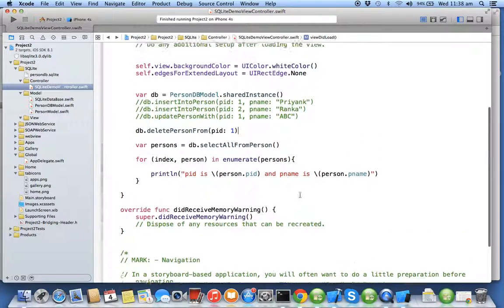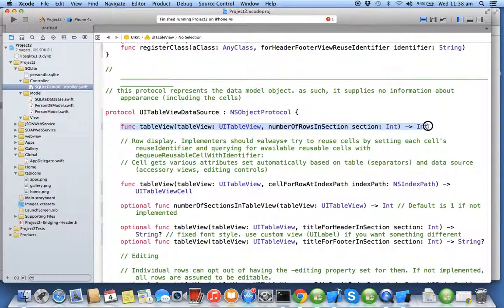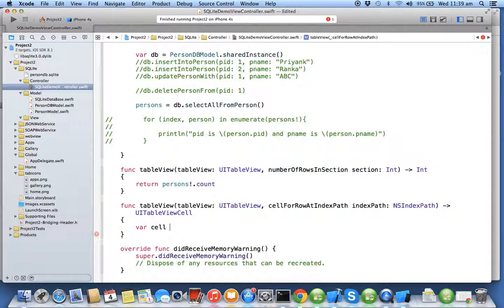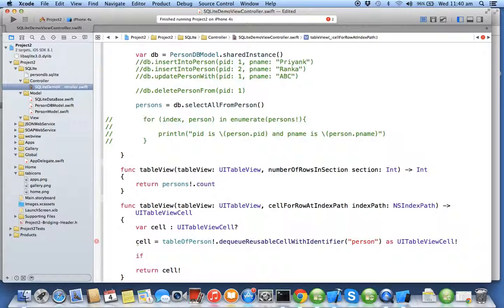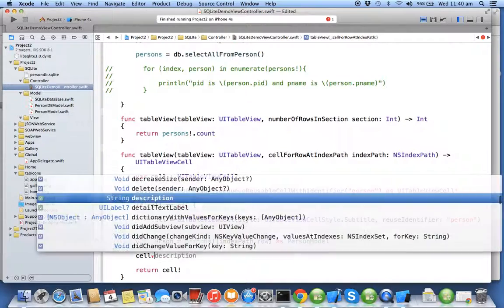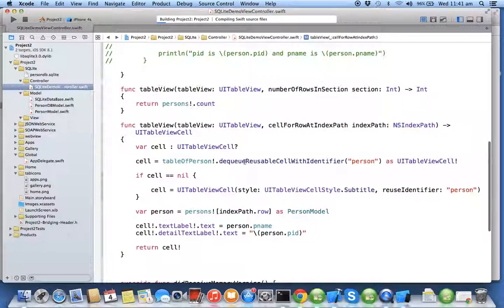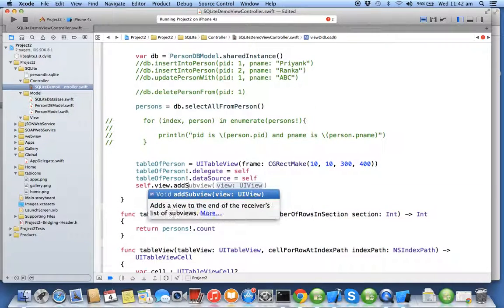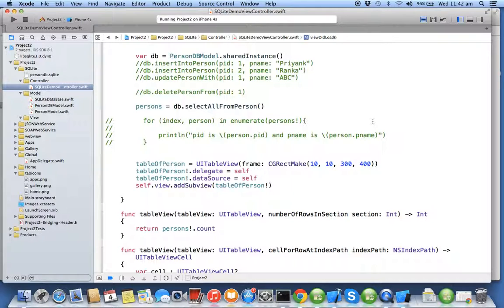iOS Swift sqlite creating table | Nimap Infotech - Tutorial 93